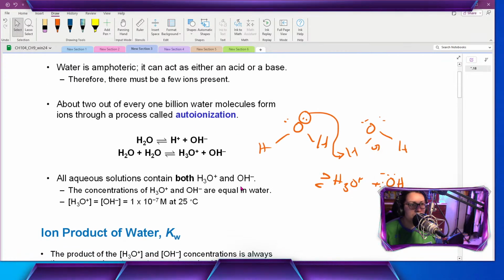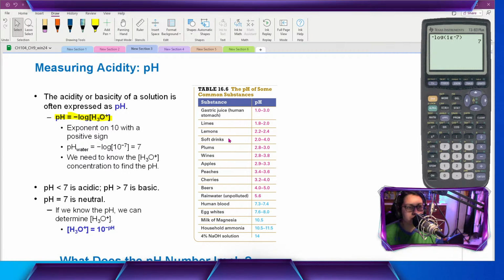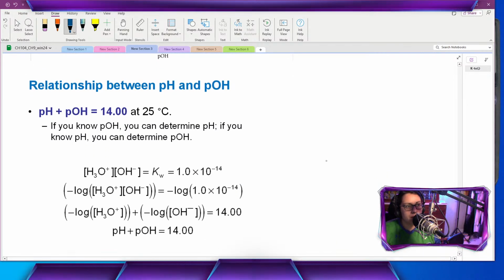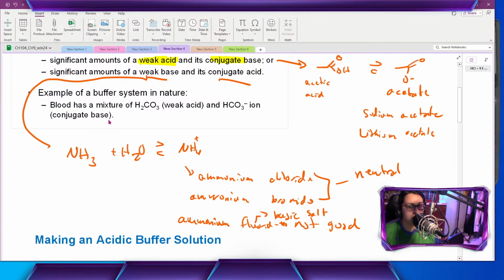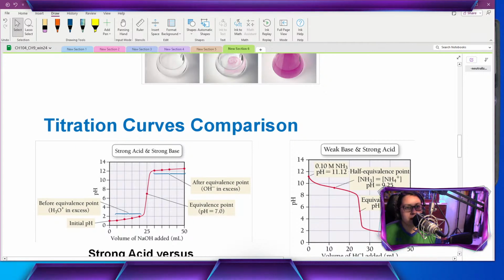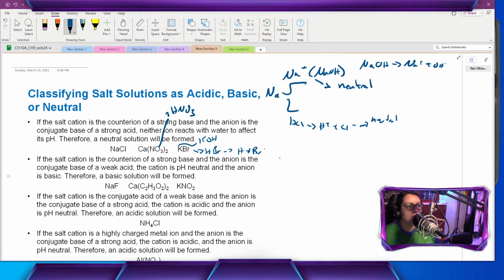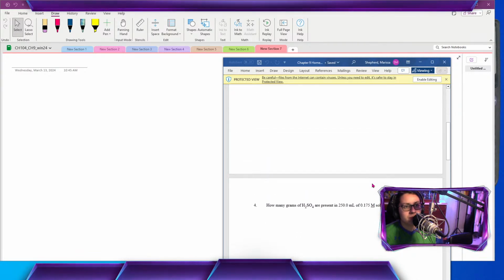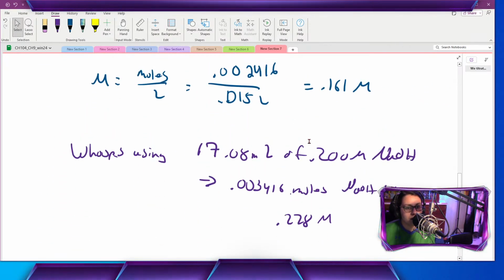CHEM 104 week 10 win'24